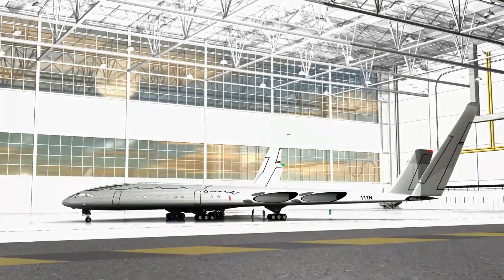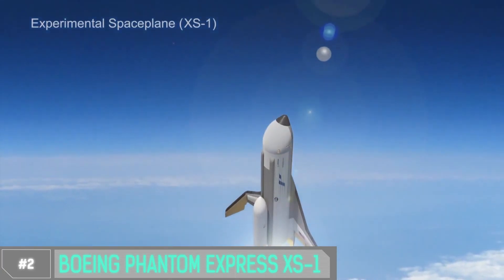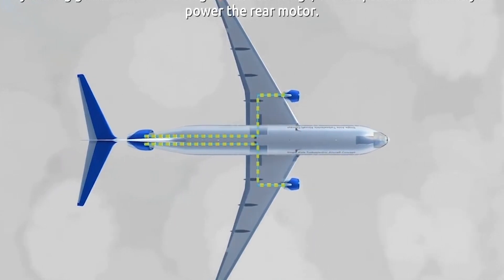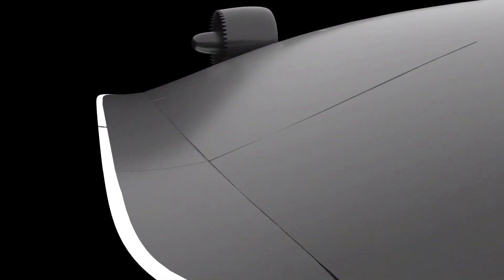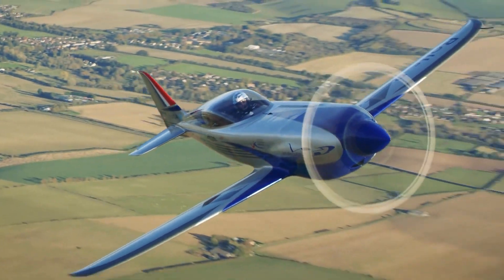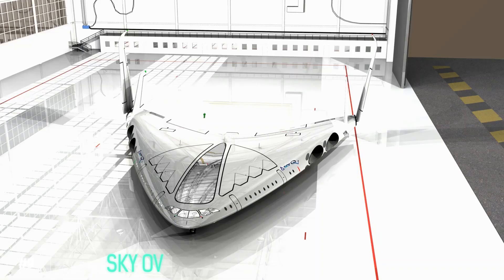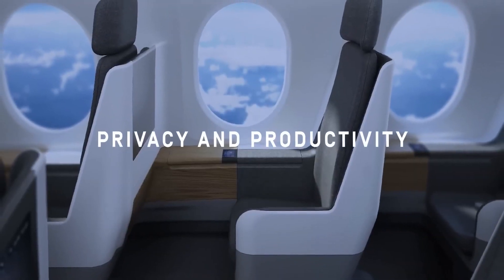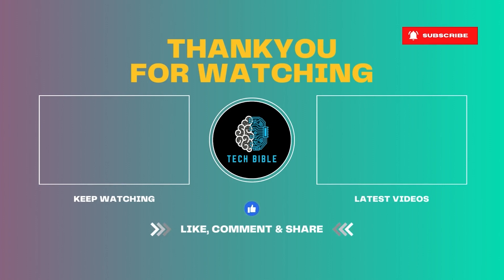TOP 13 FUTURE AIRCRAFT CONCEPTS THAT WILL AMAZE YOU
00:00 intro
00:21 Airbus MAVERIC
01:40 Boeing Phantom Express XS-1
02:02 STARC-ABL
02:56 Rolls-Royce's EVTOL concept
03:47 40-seater evall aircraft
04:37 Rolls-Royce ACCEL
05:28 Stratolaunch Black Ice
06:02 Bell Nexus 8EX
06:31 Sky OV
07:26 Boom Supersonic
08:03 The Vertical Aerospace VA-2X